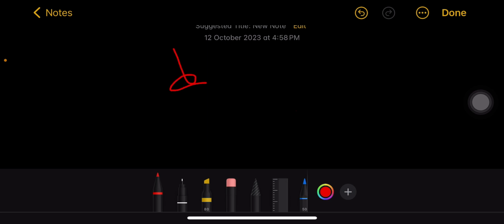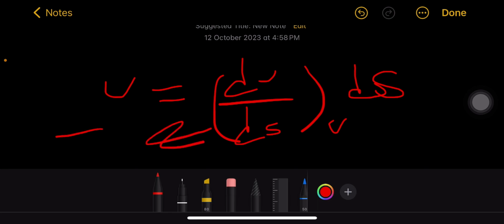Partial Derivatives in Thermodynamics